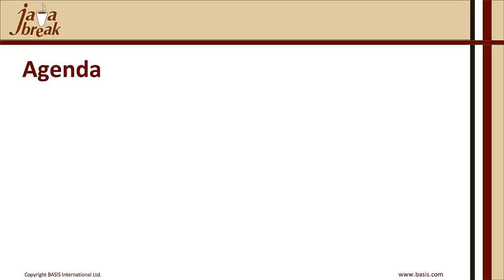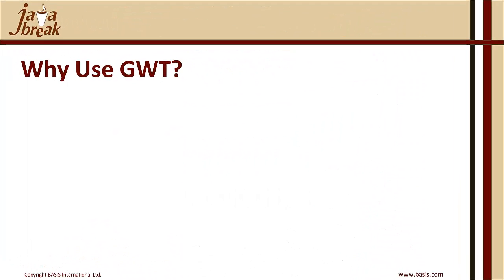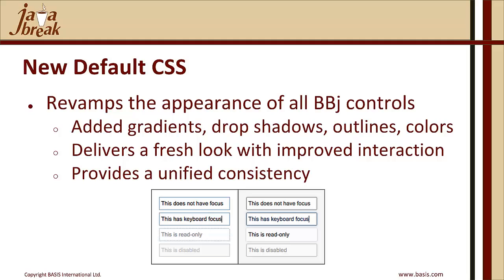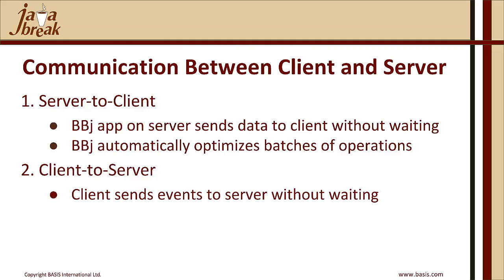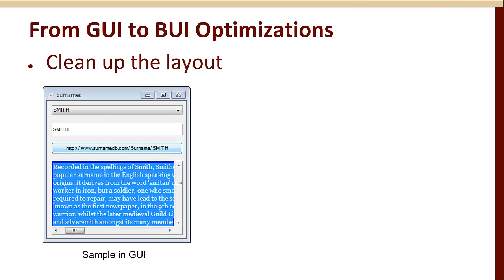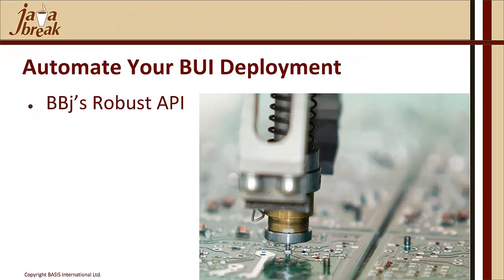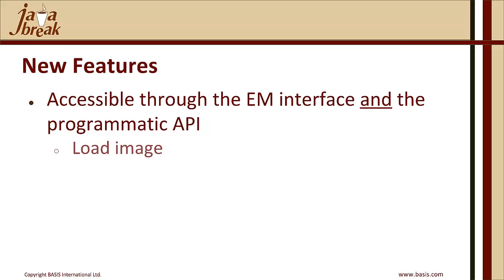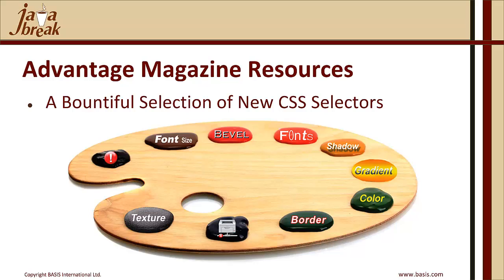Java Break - Web Apps Made Easy with BUI!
Since it was first introduced 2010, BASIS' browser user interface (BUI) has continued to evolve and has opened new doors for efficient web application development and deployment. BUI technology allows you to deliver your GUI apps in an instant as a web app running on any modern browser and without the requirement of a JVM or interpreter on the client.